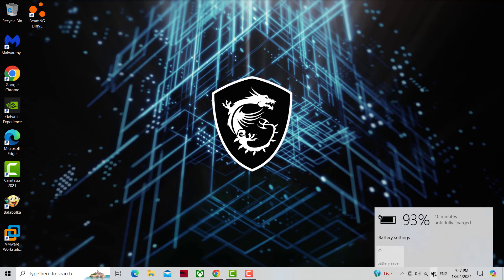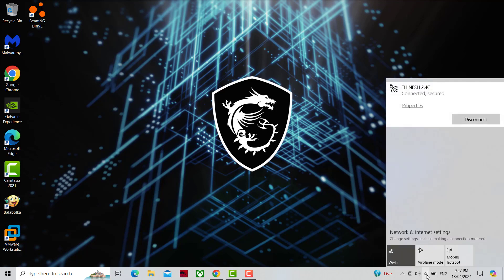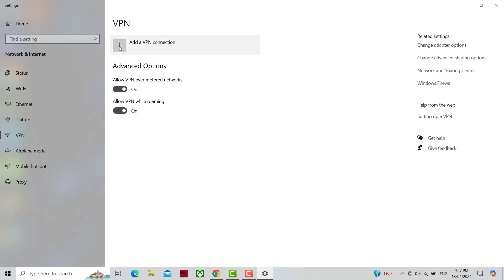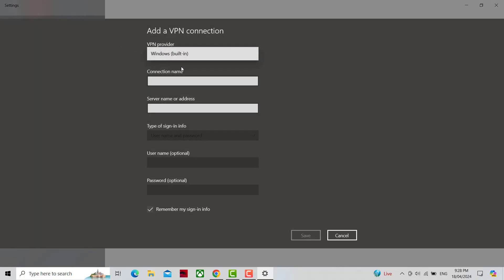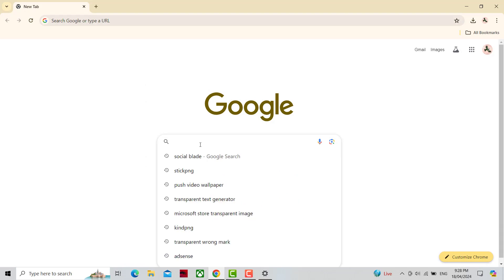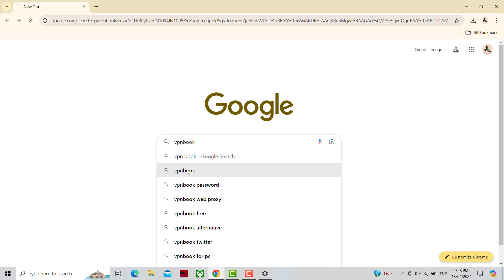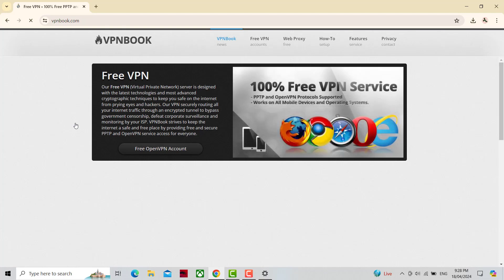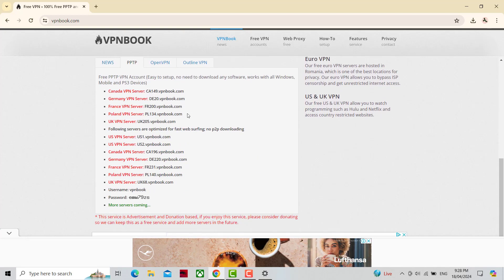How to easily access free VPN From Taskbar in Windows 10 PC | 2024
How to easily access free VPN From Taskbar in Windows 10 PC